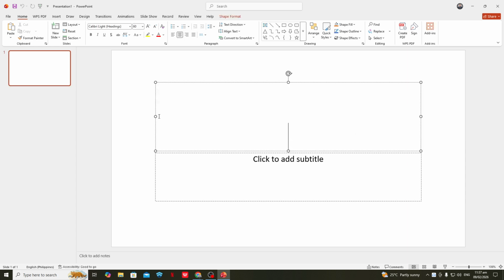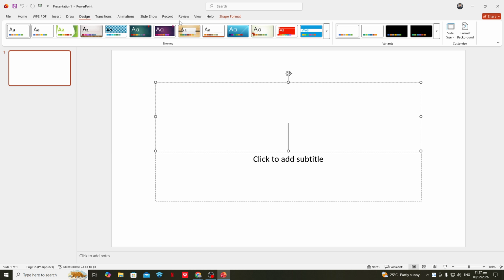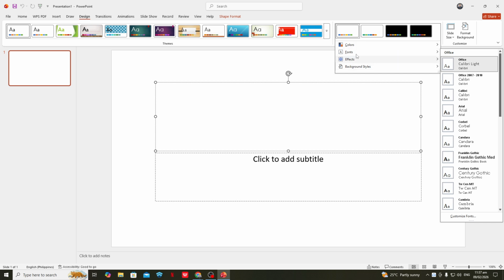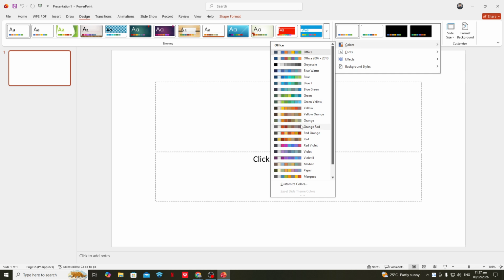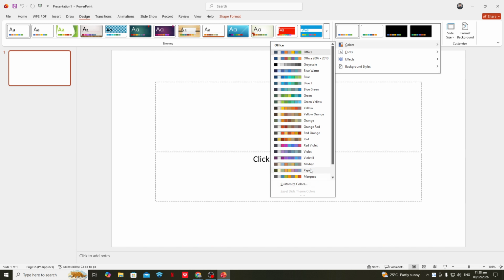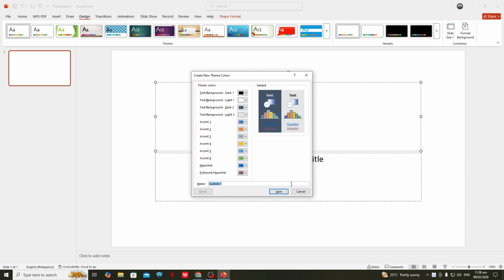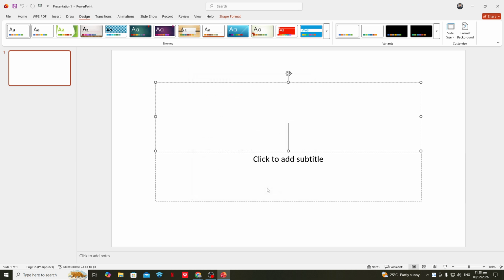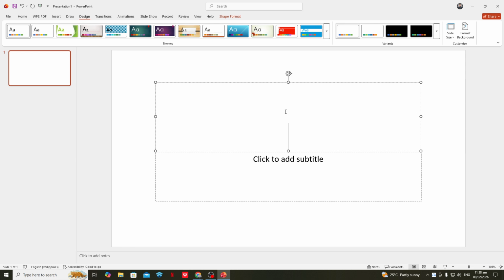How to change theme colors in microsoft powerpoint (Latest Update)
How to change theme colors in microsoft powerpoint

In this video, you’ll learn how to change theme colors in Microsoft PowerPoint easily. This beginner-friendly tutorial shows how to customize color palettes, apply new themes, and create consistent slide designs.

We walk through simple steps to edit theme colors and improve presentation style. Perfect for students, teachers, and professionals designing PowerPoint slides.